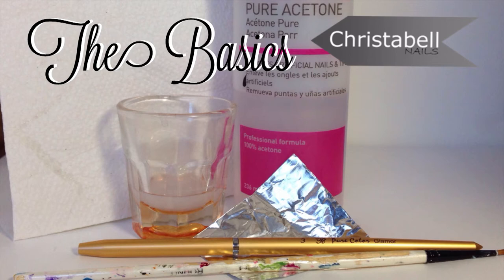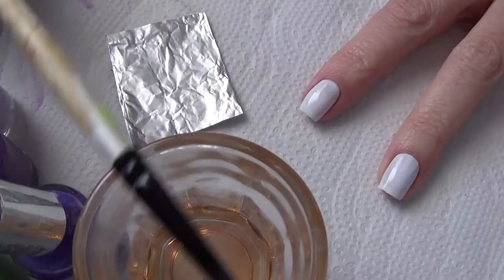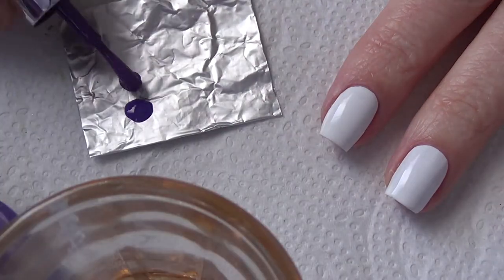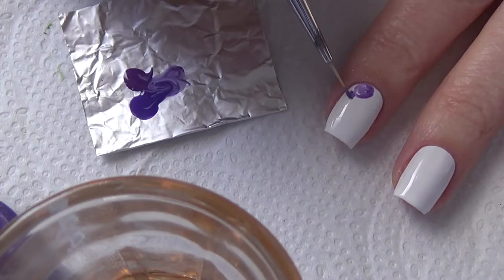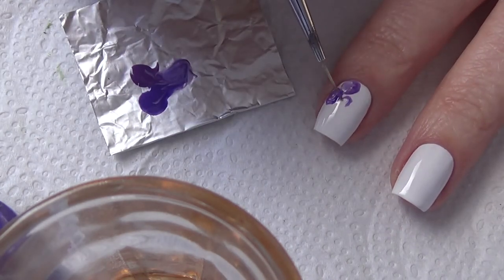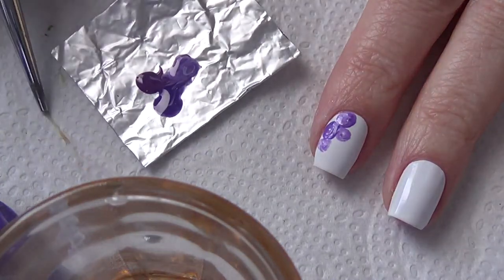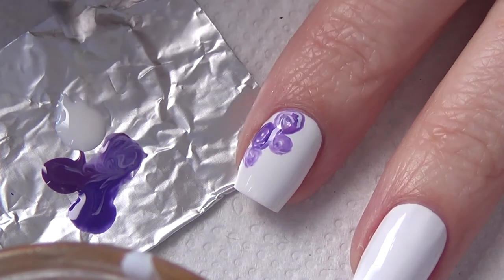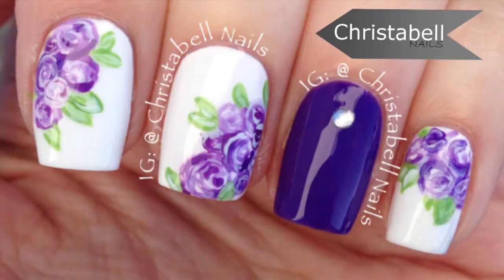ChristabellNails Behind the Scenes with Purple Floral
A quick video to show the stuff that usually doesn't make it into my tutorial videos.

Supplies needed are polish (listed below) (plus base and top coat), thin art brush, paper towel, tinfoil, and acetone.

Polishes Used:  Bonita Cosmetics Purple Art, Purple Pop and Lilac Fields, Motives Wedding Dress (white), and Colour Gossip Eco Friendly (green).